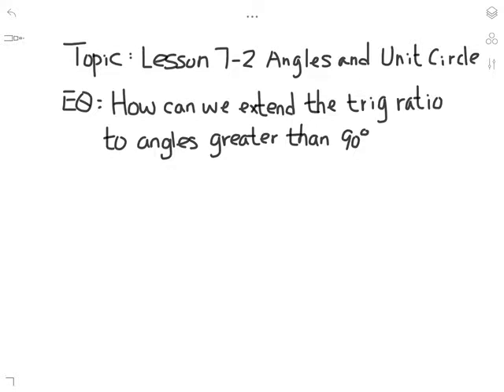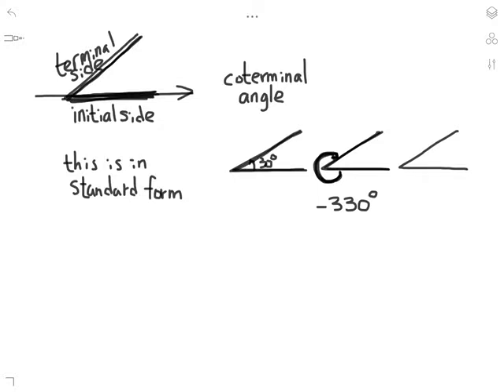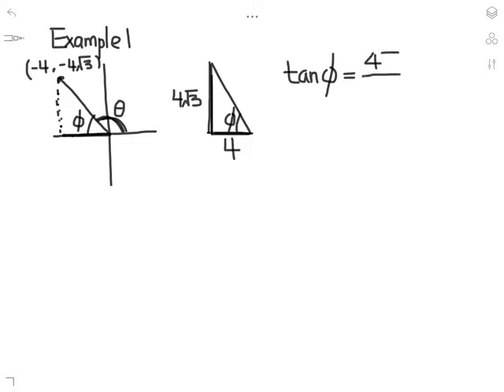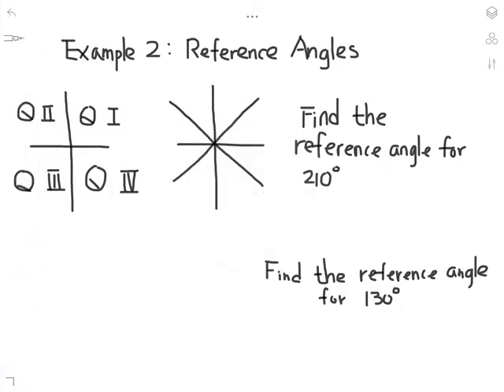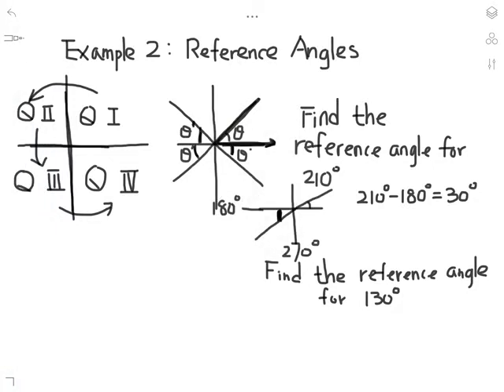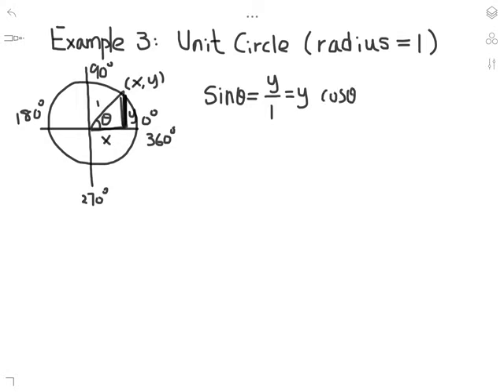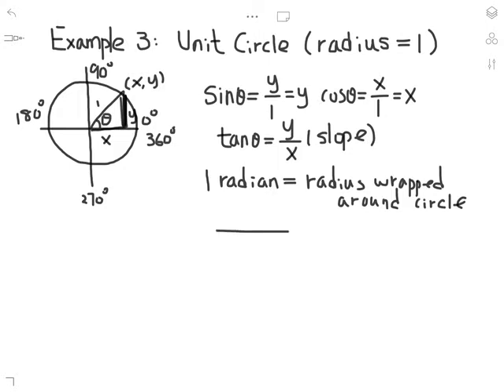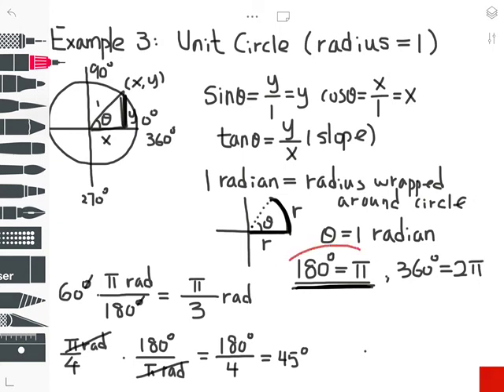Chap 7-2 Note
Reference Angle and Unit Circle